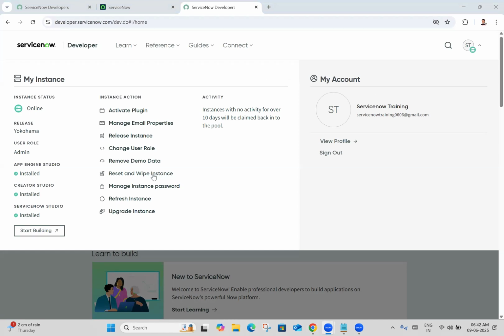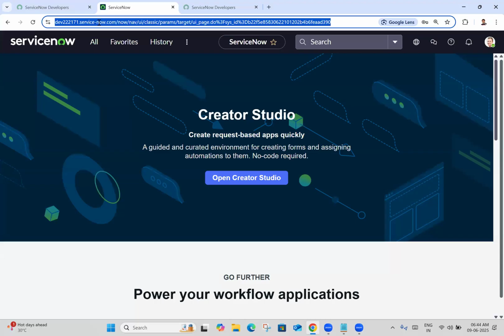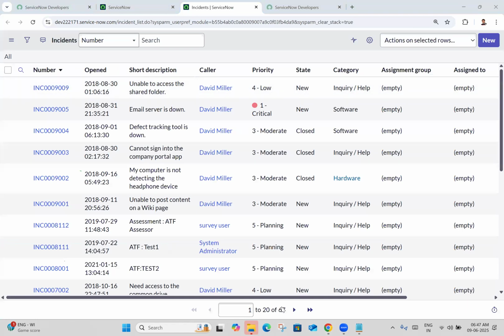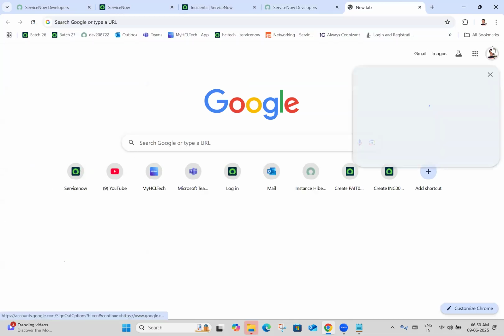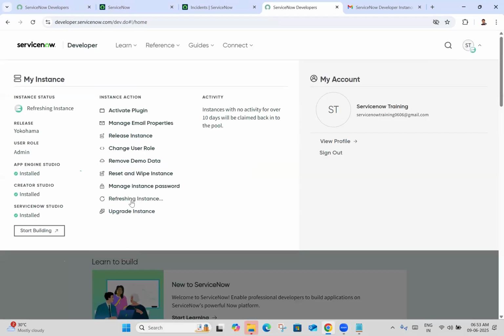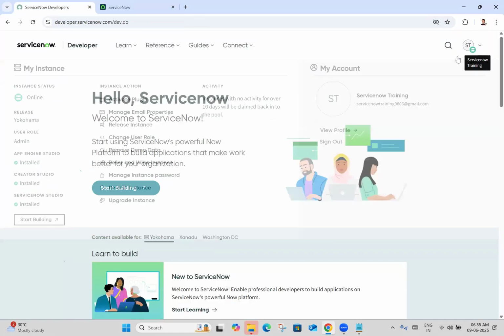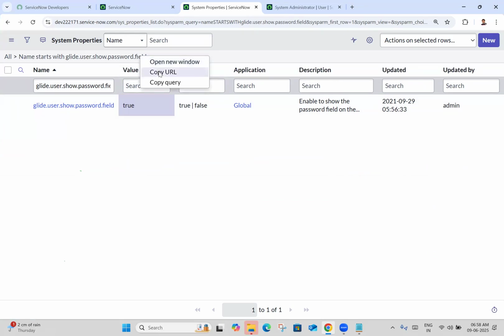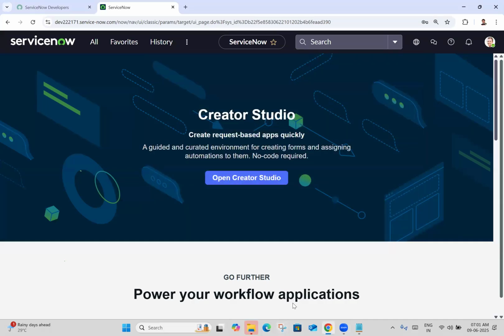Batch 27 || Servicenow Class 2 Video 2 || Personal Developer Instance